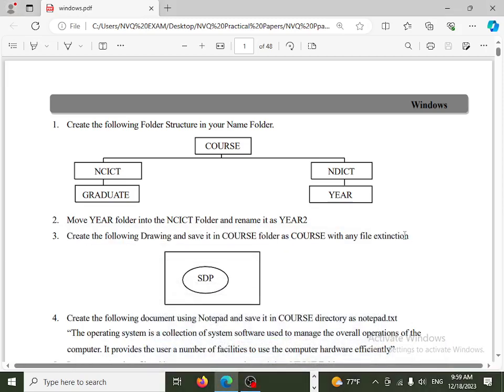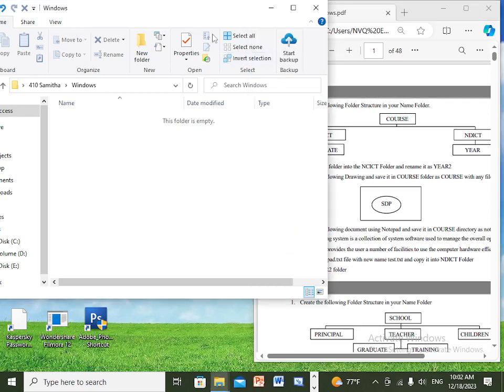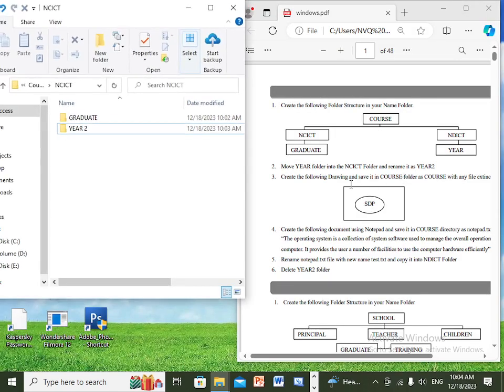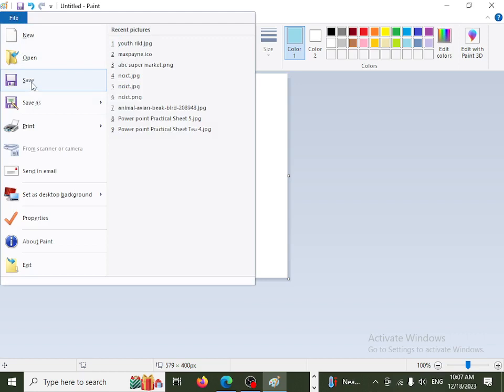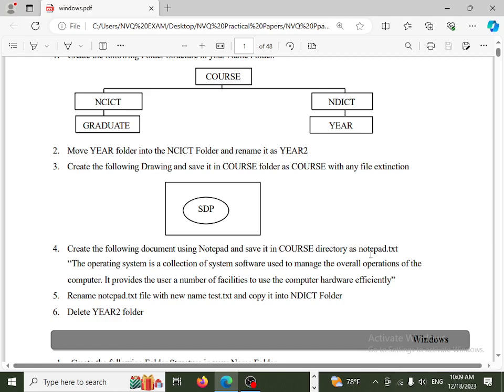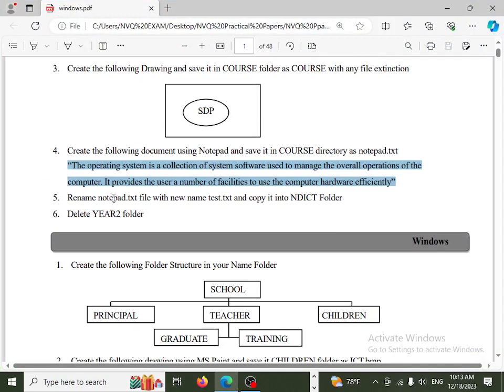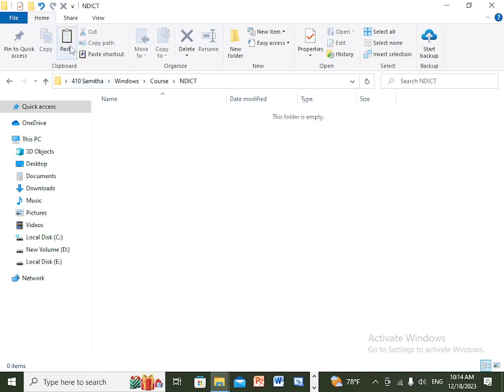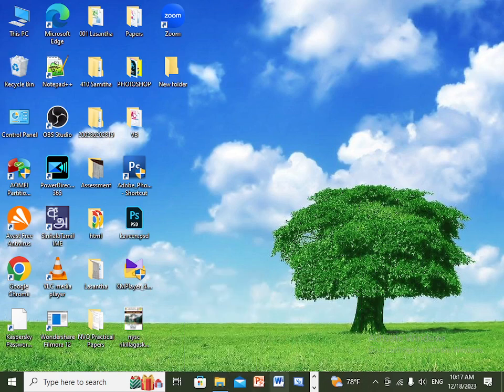Windows Practical Paper #03